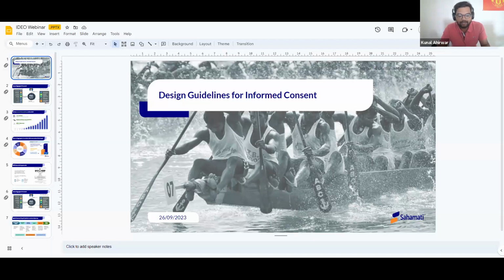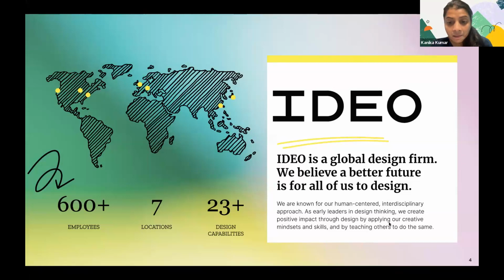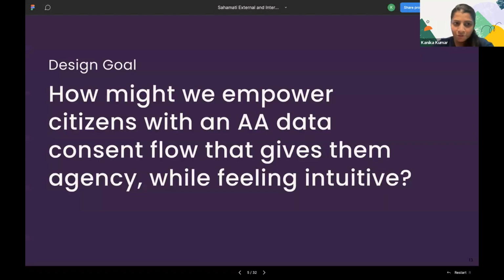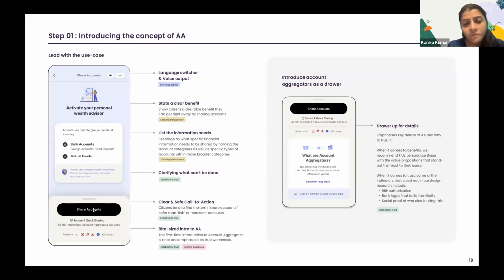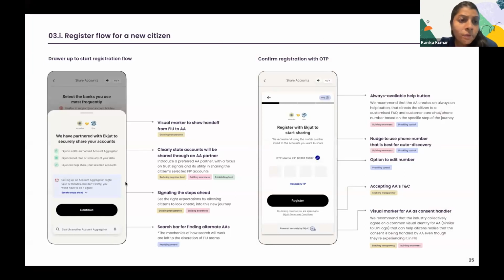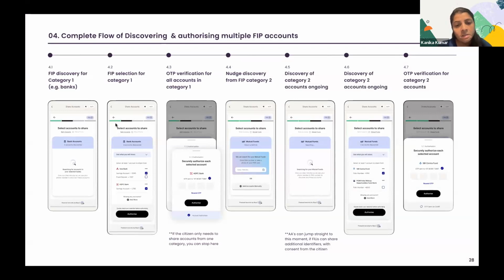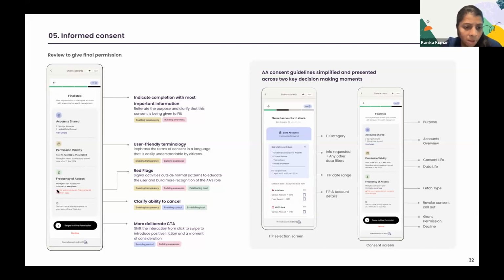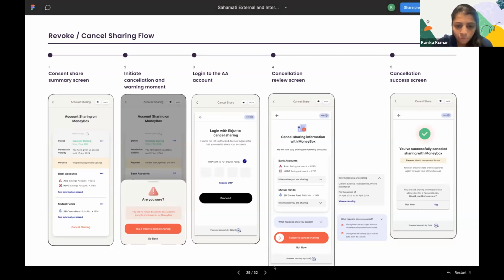Design guidelines for informed consent in AA: Worskshop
This session demonstrated the key principles researched through a 6 week design sprint conducted with IDEO Last Mile.

Date: 26th September 2023
Time: 4pm to 5pm
Mode: Virtual
Speakers:
Kunal Ahirwar, Product Lead, Sahamati
Kanika Kumar, Director IDEO